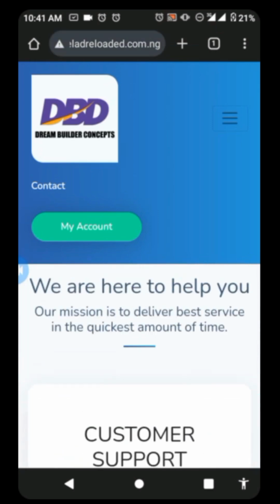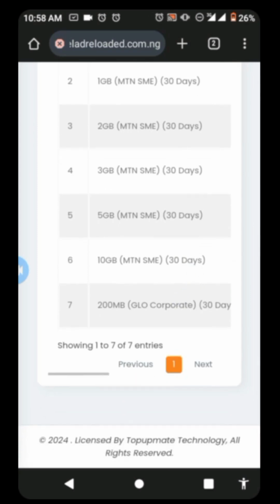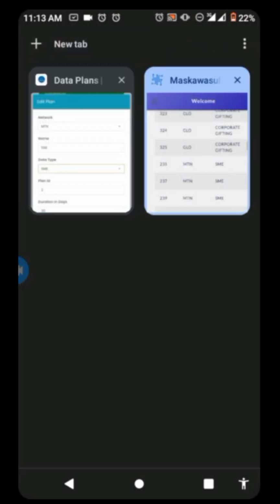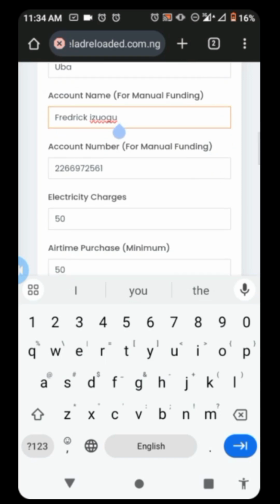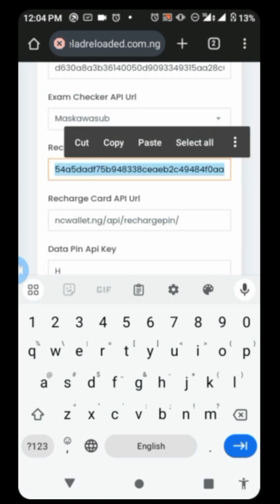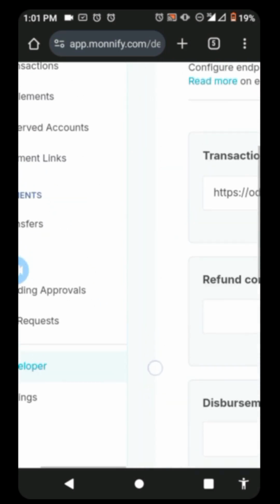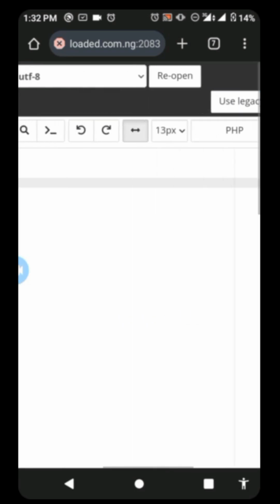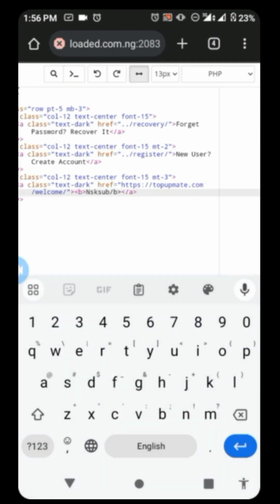The FASTEST Way to Create an Automated VTU Website in 2024 Part 3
🚀 Ready to Launch Your VTU Website? 🚀

Here's what you'll need:

1. Reliable Hosting & Domain 🖥️
2. Automated VTU Script 📜
3. API Integration 🔗

I've got the step-by-step guide on how to set up your VTU website in 2024! 💡

👉 Join My WhatsApp Group for Exclusive Tips and Support: [Click Here]

Let's make your VTU website a success together! 🌟